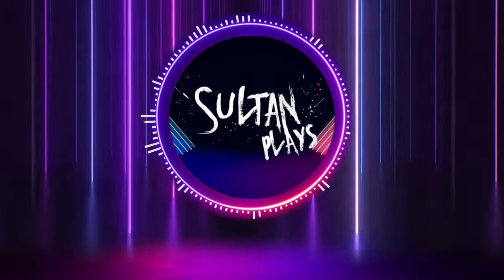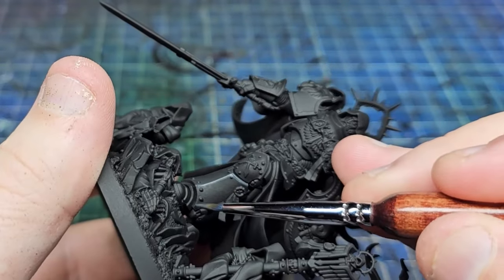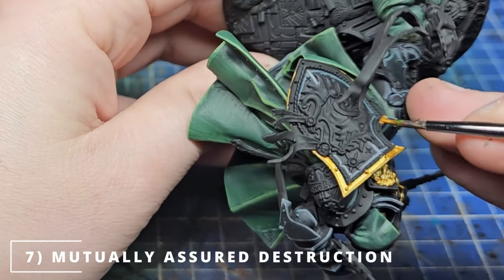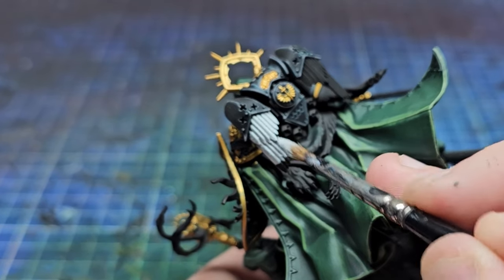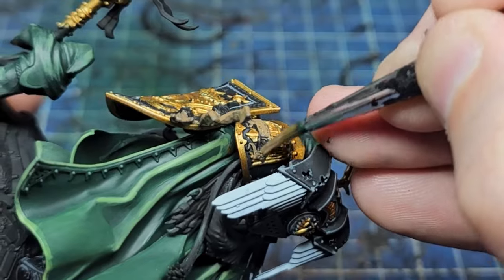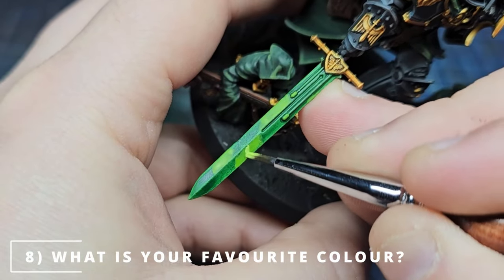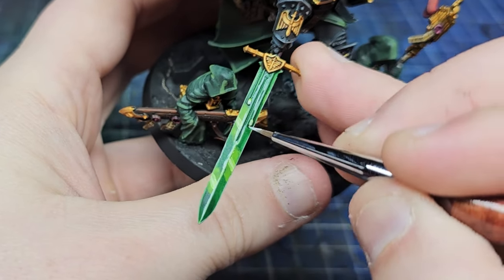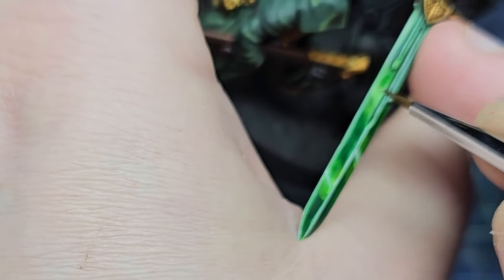8 Things you NEED to Know About the LION | Warhammer 40k Dark Angels Lore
The greenest (if not meanest) of the Primarchs!

Intro music from Brapscallion!